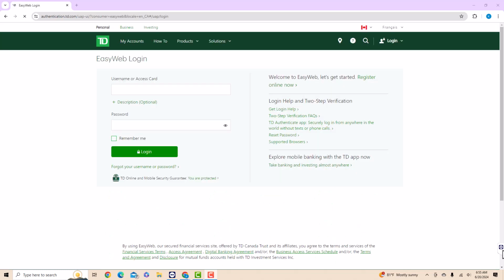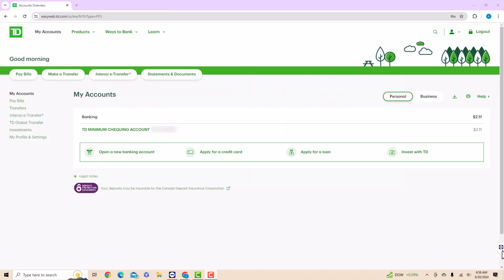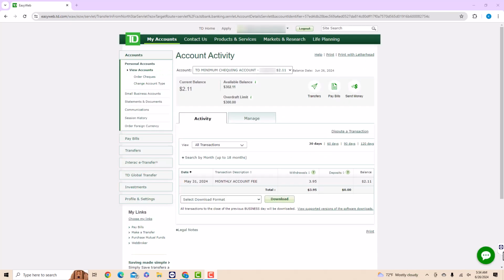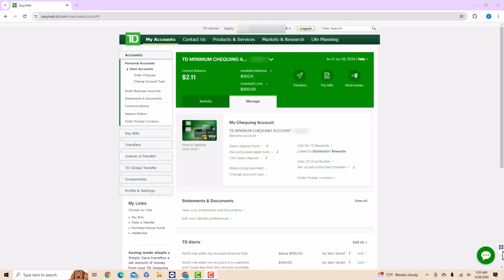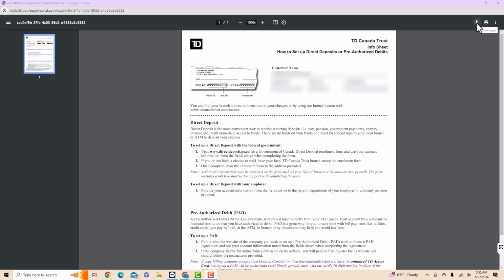How to Get Direct Deposit Form on TD Canada Online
Learn how to easily access your direct deposit form on TD Canada Online in this step-by-step tutorial. Save time and hassle with this simple guide!